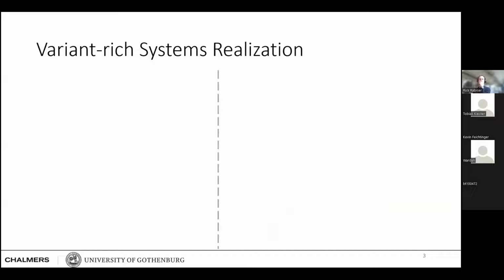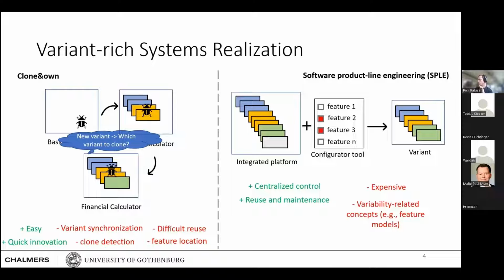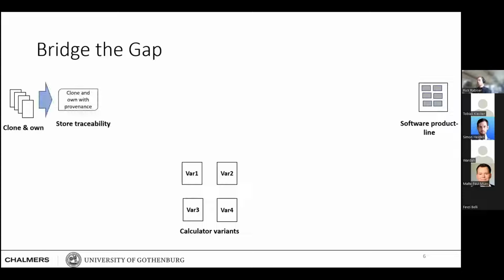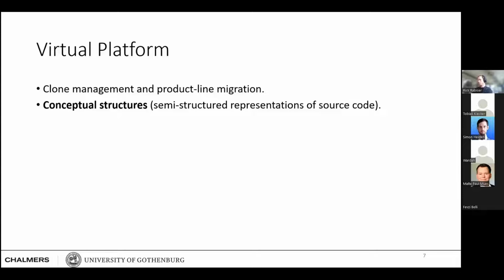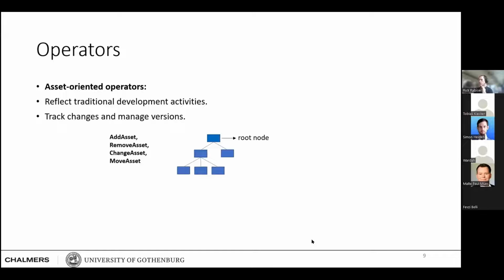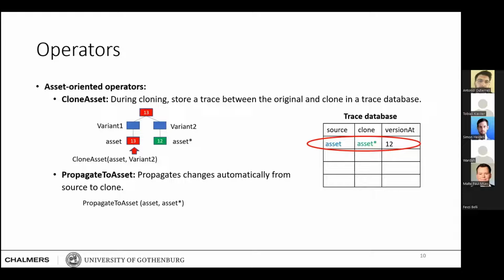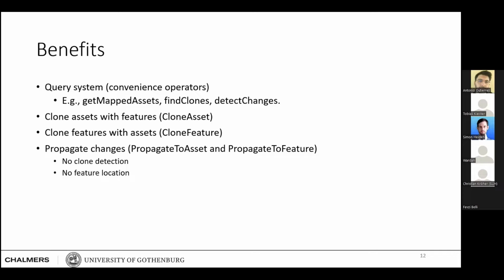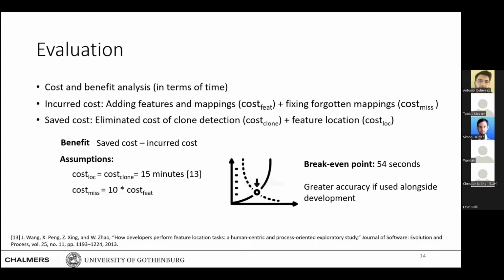Seamless Variability Management With the Virtual Platform (Summary) - Wardah Mahmood et al.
Authors: Wardah Mahmood, Daniel Strüber, Thorsten Berger, Ralf Lämmel and Mukelabai Mukelabai

The organization team apologizes for the delayed recording start